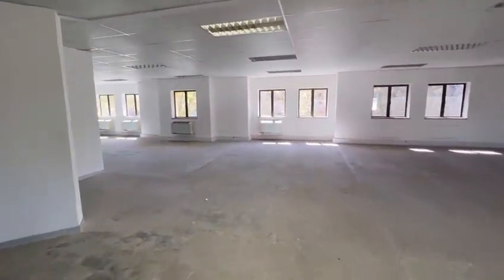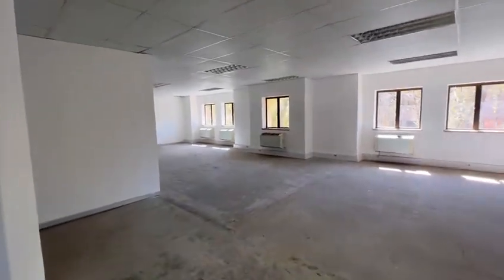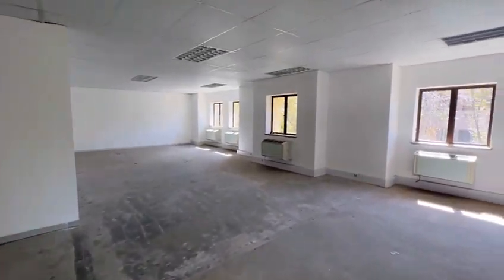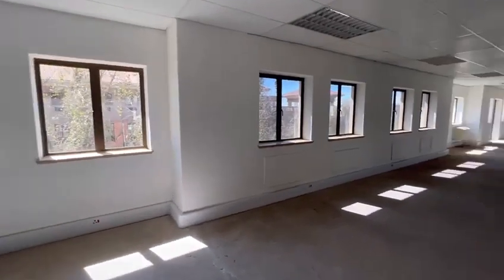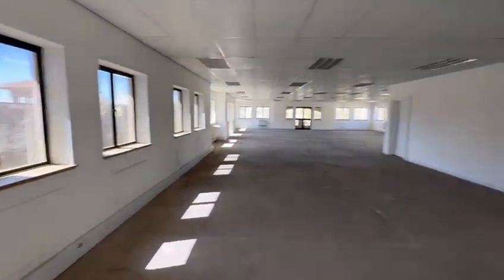436sqm Commercial office space available for rental in Sandton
Grayston Ridge Office Park is situated just out of the heart of Sandton on Katherine Street, and is a multi-tenanted complex consisting of three office buildings in an eye-catching redesigned environment.  The landscaped gardens offer a tranquil space. There are back-up water tanks on the premises.

A 436sqm open plan unit with standard office lighting and air-conditioning which can be fitted out to tenant specification.

The park is located in the heart of Sandton, in close proximity to various amenities and transportation facilities. There is easy access to the M1 highway